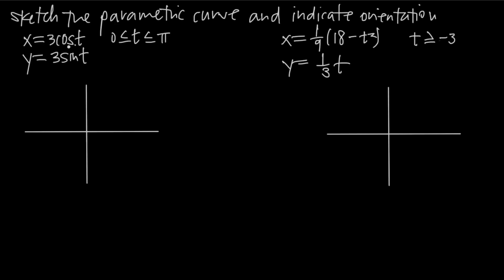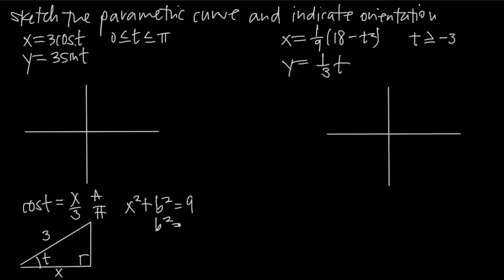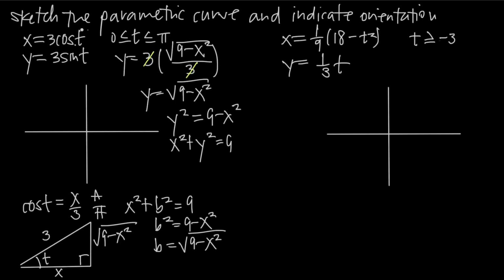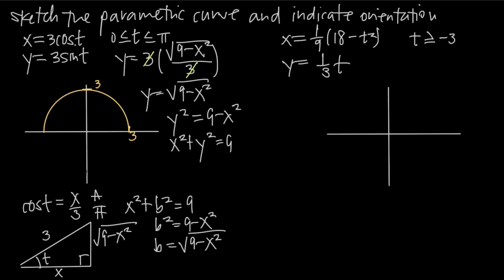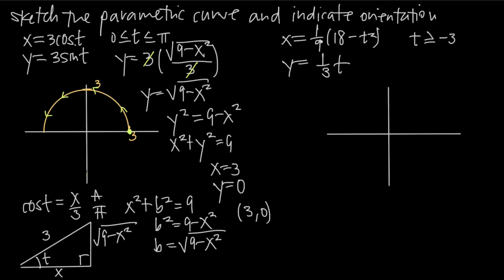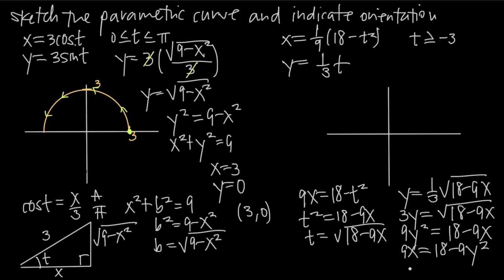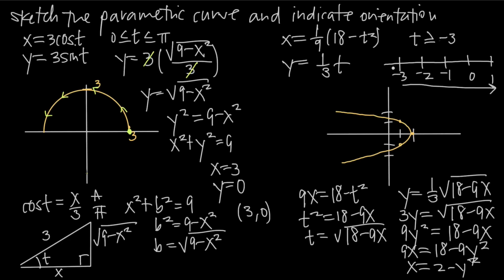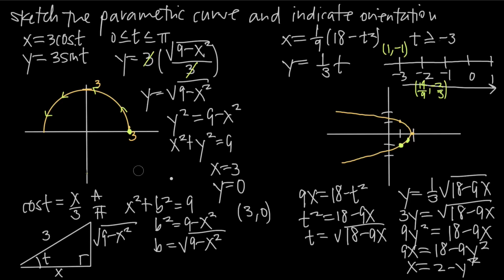How to sketch parametric curves and their orientation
In this video we talk about how to sketch a parametric curve by plotting points along the curve as the parameter value changes.

Keep in mind that parametric curves are different than cartesian curves. Cartesian curves are defined in terms of x and y and can therefore be sketched in rectangular coordinate space.

On the other hand, parametric curves are defined by two equations; one for x in terms of t and the other for y in terms of t, assuming t is the parameter value. Therefore, when we want to sketch a parametric curve, we have to sketch it at all times in relation to the parameter value t.

The orientation of the parametric curve will be based on the direction of increasing t. So whenever we sketch a parametric curve, we have to indicate the direction of increasing t by drawing small direction arrows along the graph.